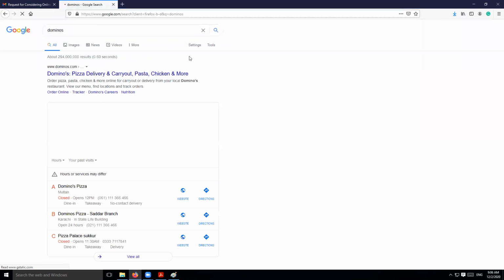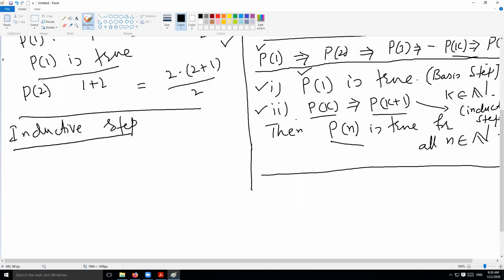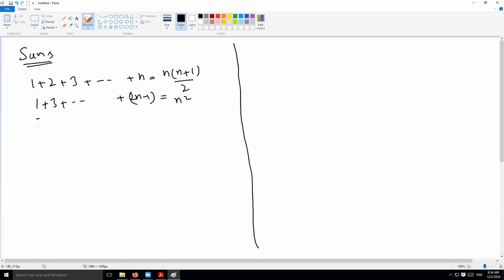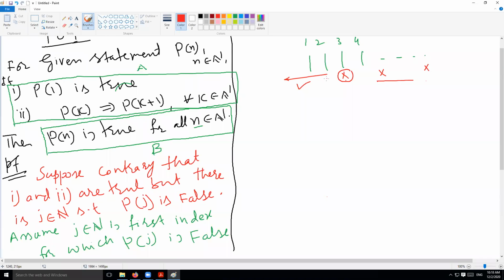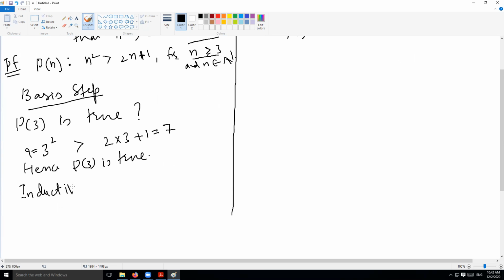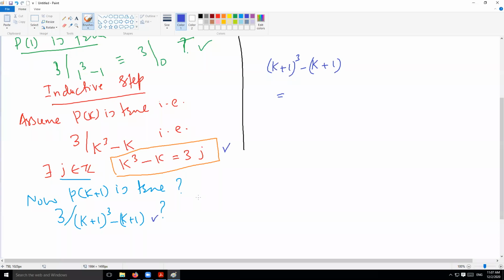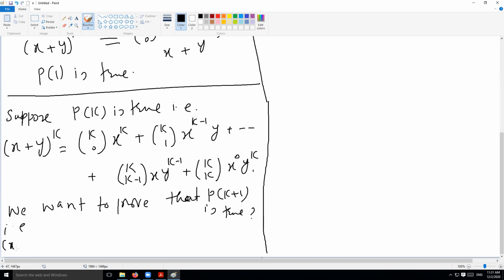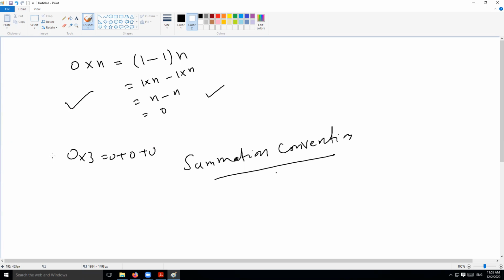A gentle introduction to Mathematical Induction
This is recorded zoom session with students of BS-I Mathematics in course of Mathematical Thinking. In this session we have covered Principle of induction and some of its examples.